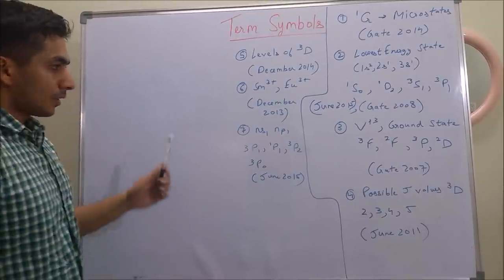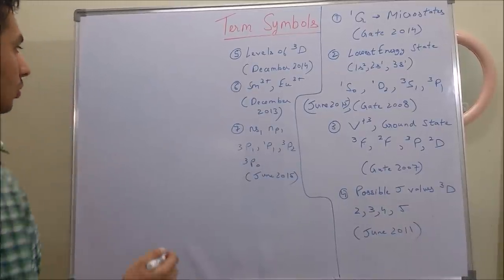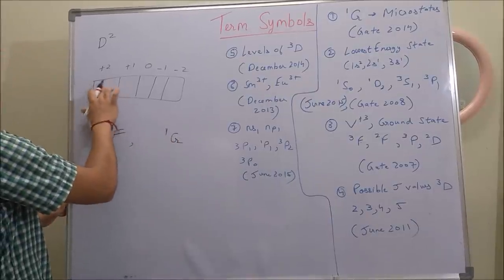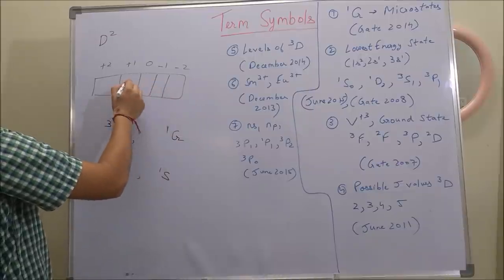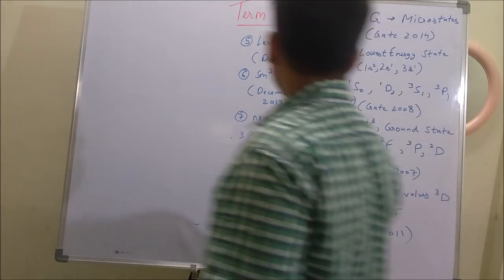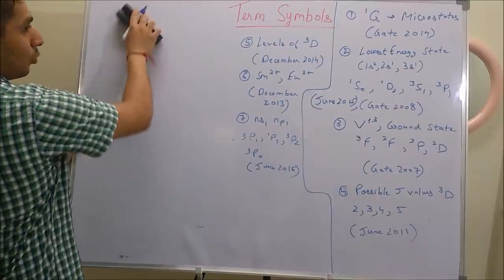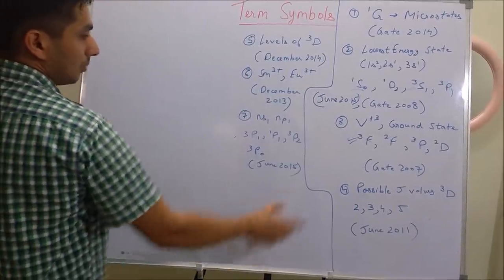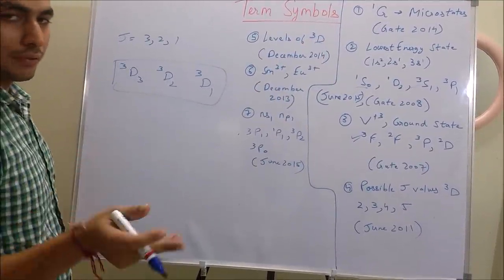Term Symbols with many practice questions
Concept of Term Symbols with many solved examples.